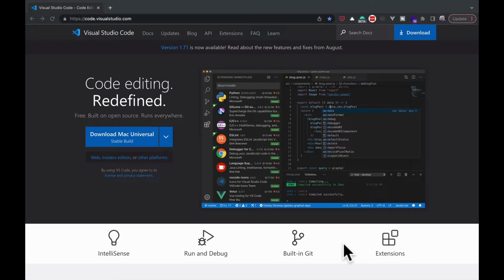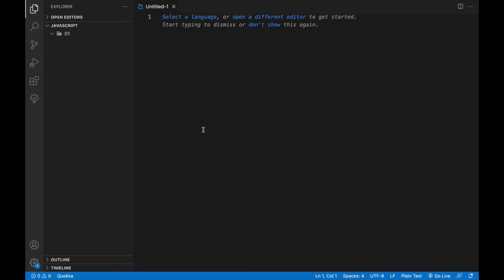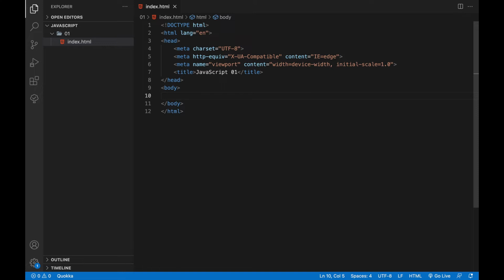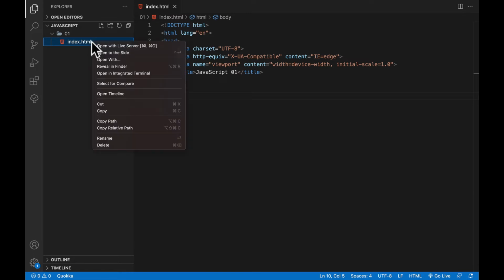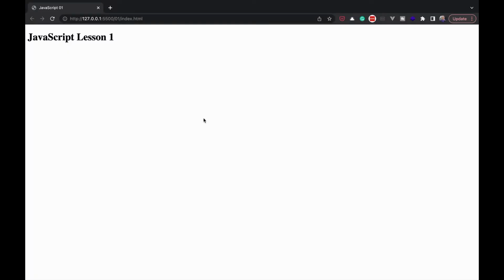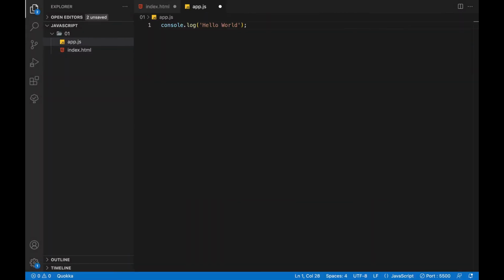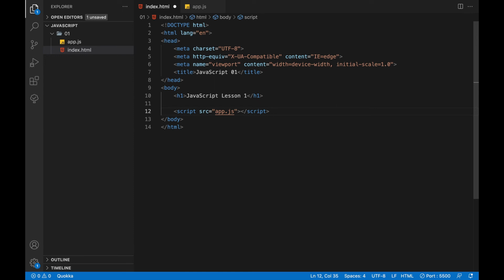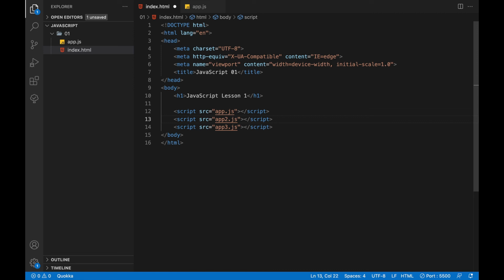JavaScript for Beginners - Lesson 1 - JavaScript Basics, Setup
JavaScript is the most popular programming language these days. In this video for beginners, I'm telling you what you need and how to set up your computer to start learning JavaScript basics.